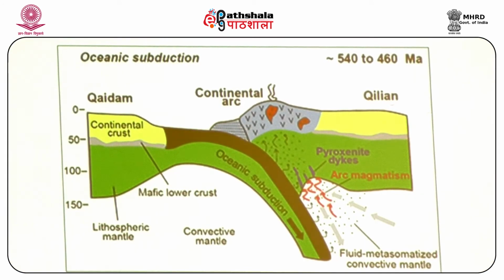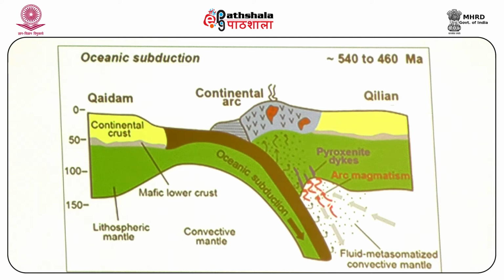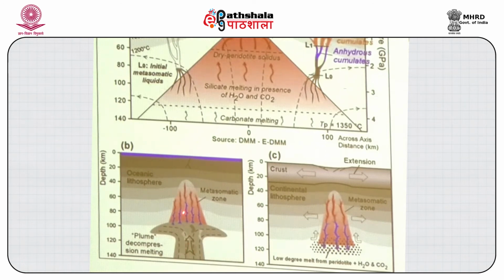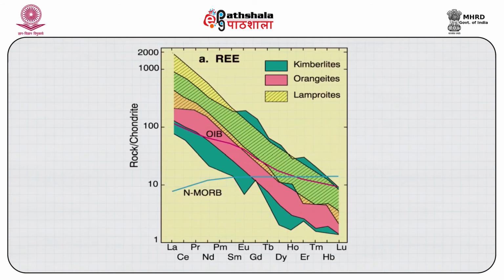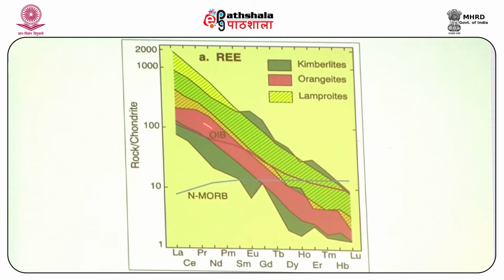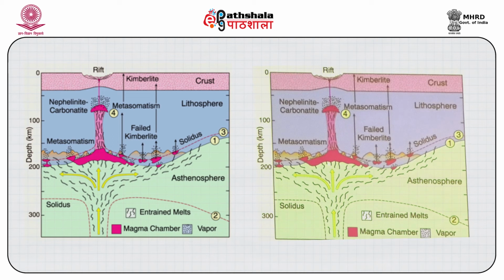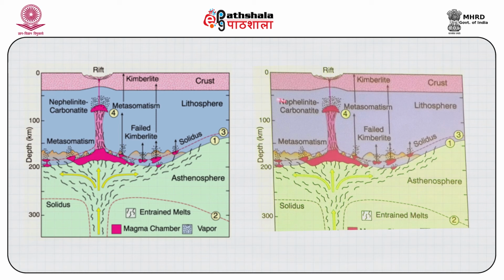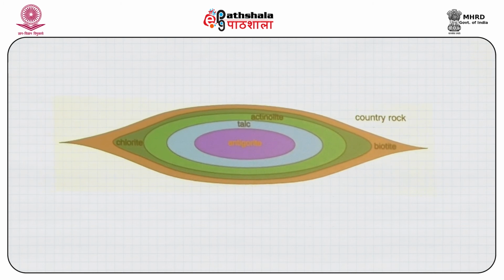M-07. Concept of mantle metasomatism, agents of metasomatism and enrichments in lithosphereic